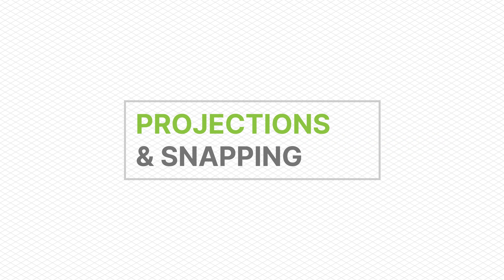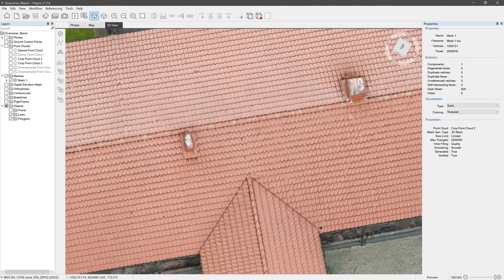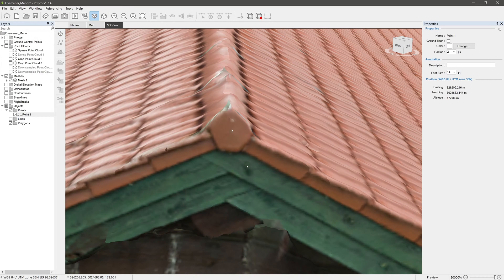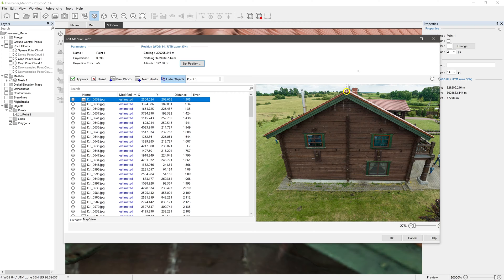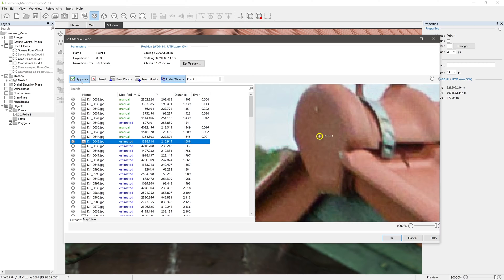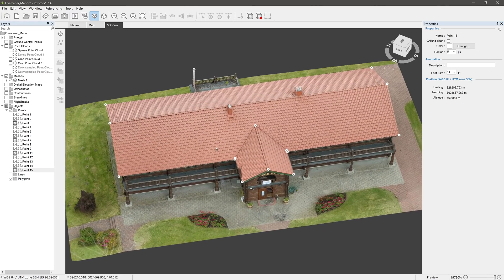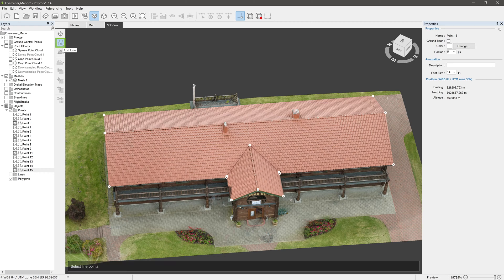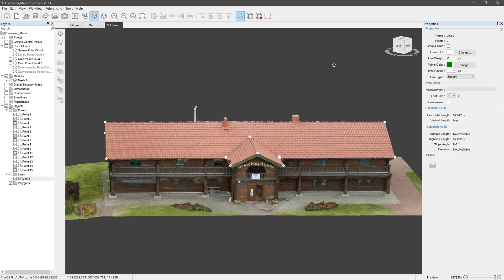Projections and Snapping - Pixpro Photogrammetry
Pixpro Photogrammetry software brings photo-based 3D scanning to everyone. You can try Pixpro software now for free.